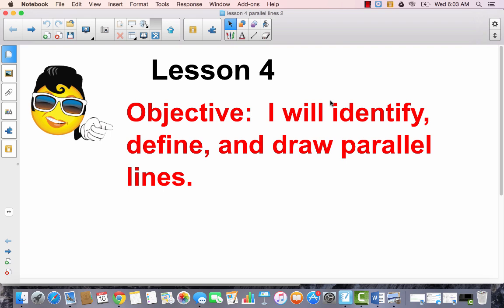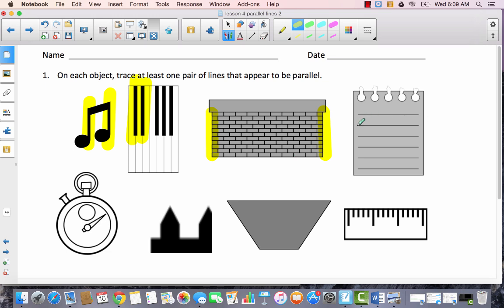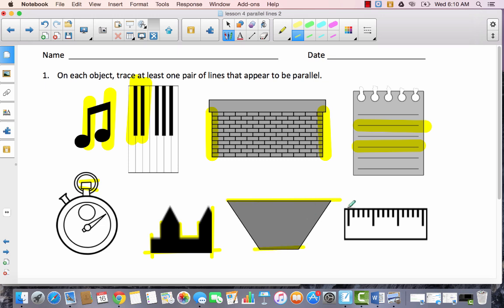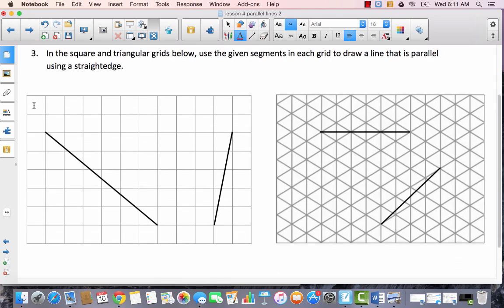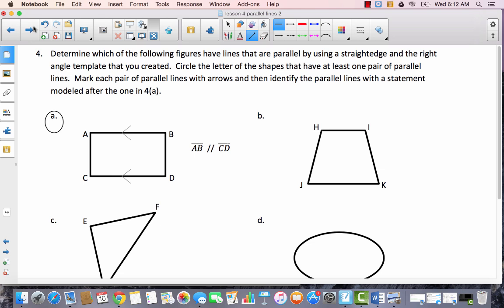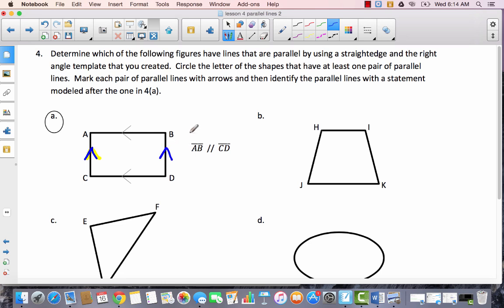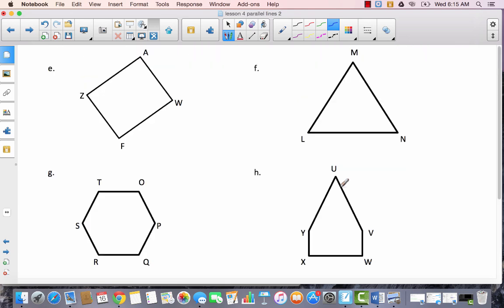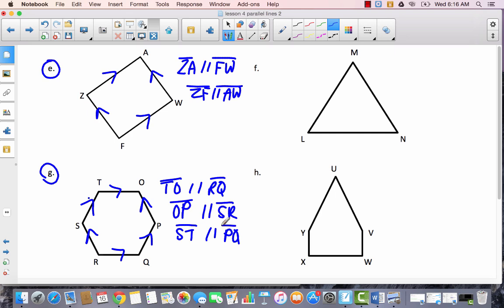module 4 Lesson 4